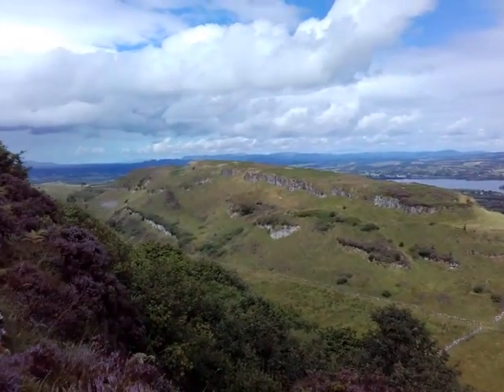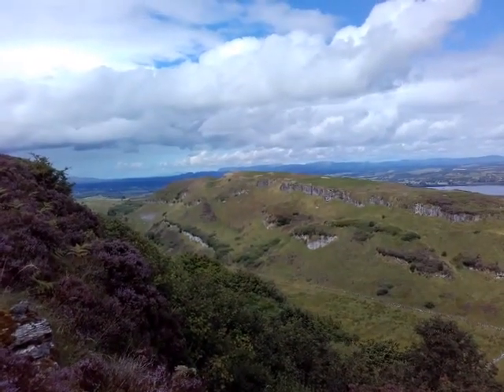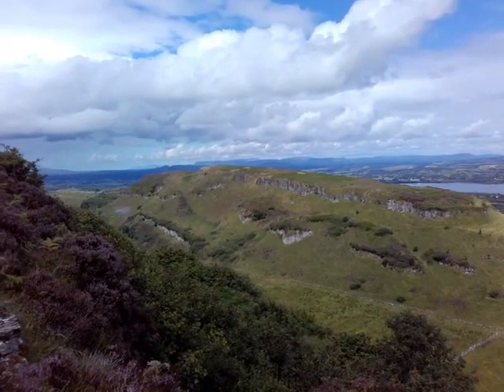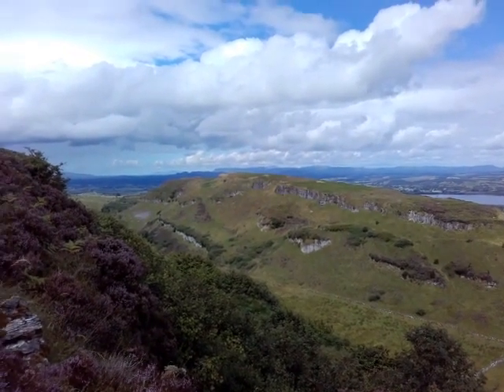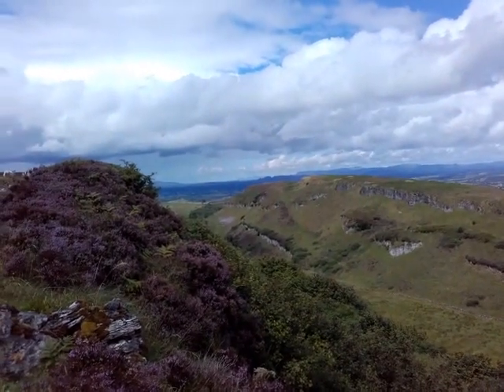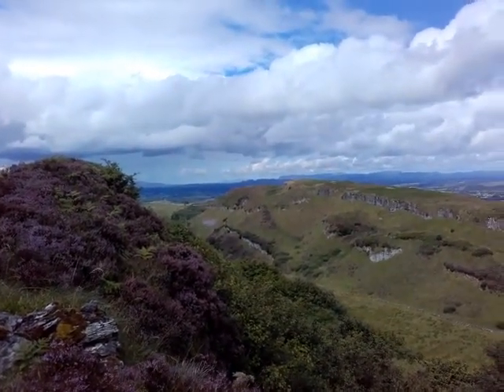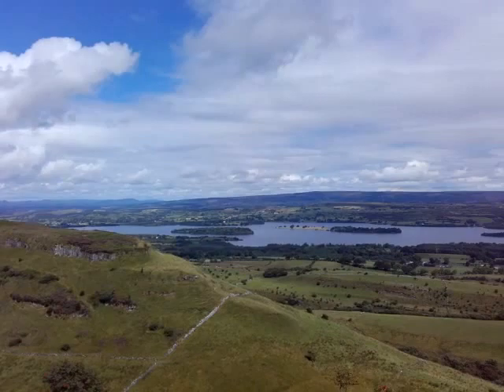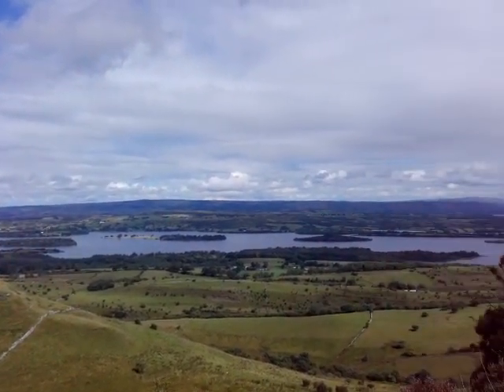Exploring the Bricklieve Mts, Sligo Aug 2017